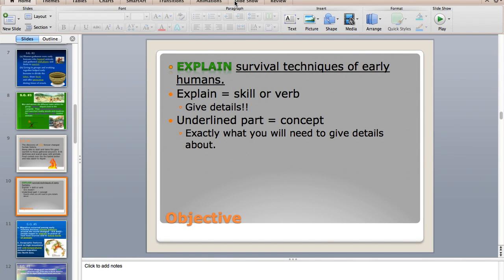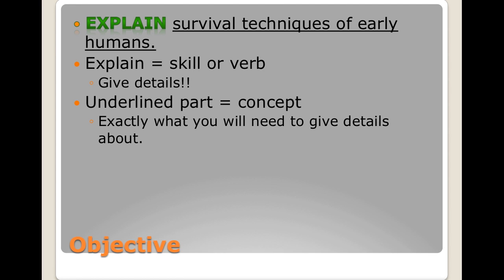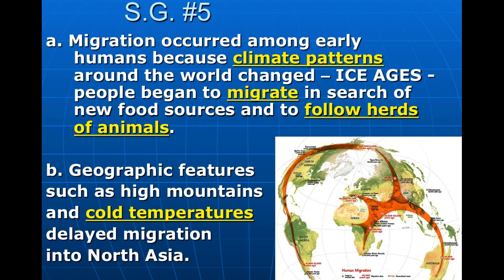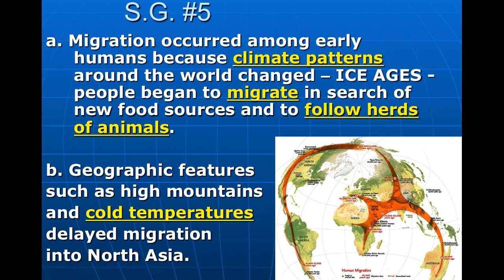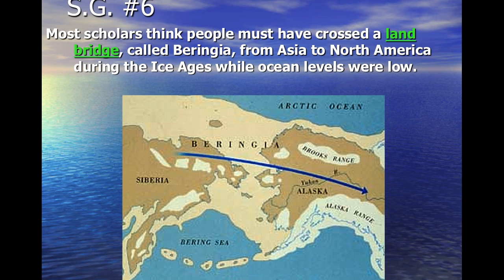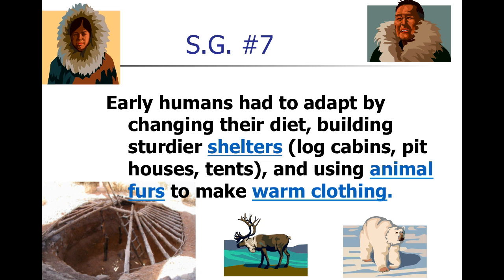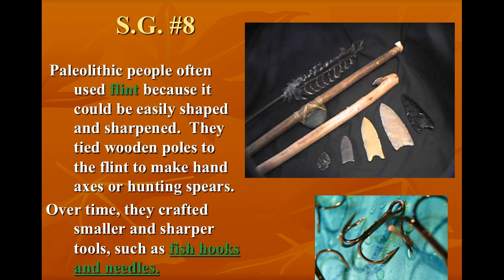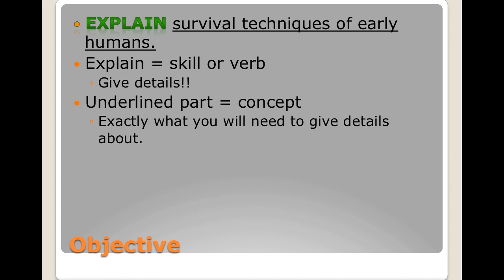Paleolithic Era 2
This video is about Paleolithic Era 2